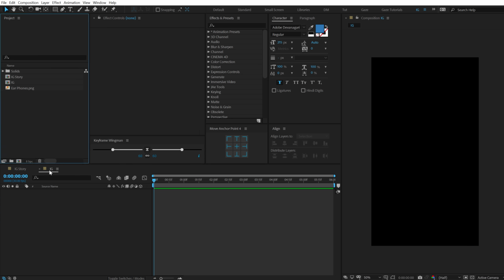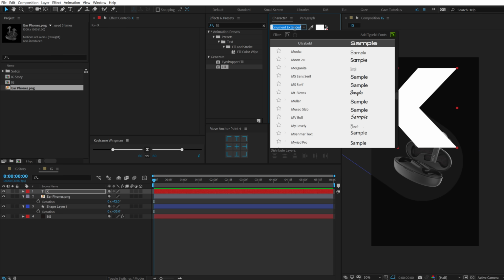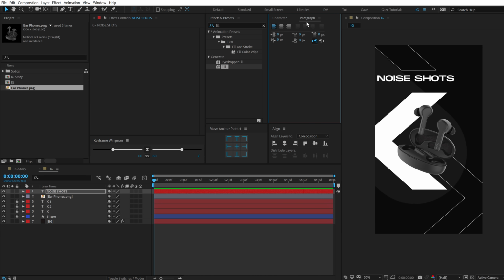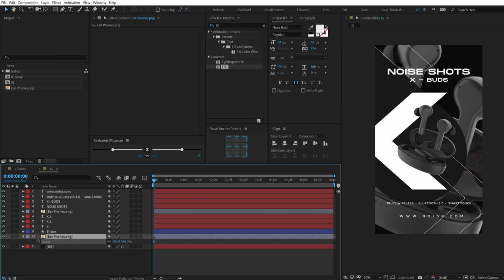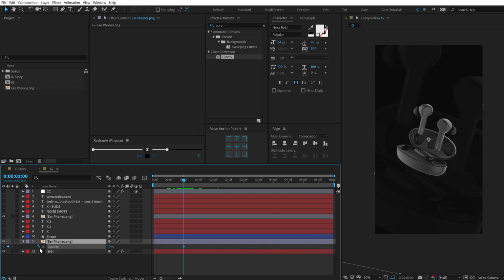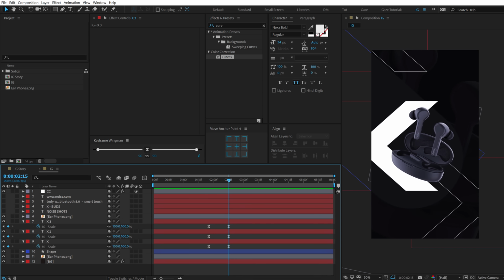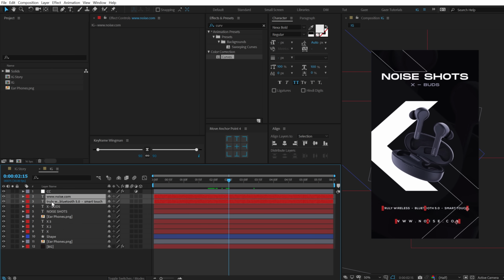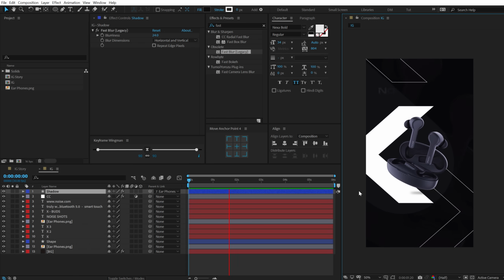Instagram Story Animation in After Effects - Complete After Effects Tutorial (Free Project)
Hey, everyone in this After Effects Tutorial we will create Instagram Story Animation in After Effects, we will also cover topics like how to use shapes in after effects, text animation in after effects, slide animation in after effects and more!

➡️ Create mockups, logos, videos & designs in seconds!